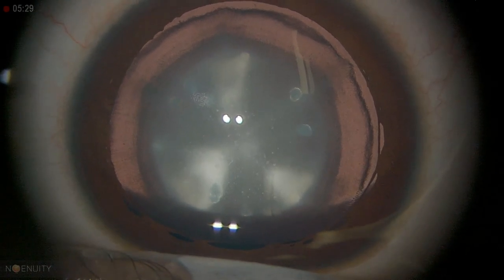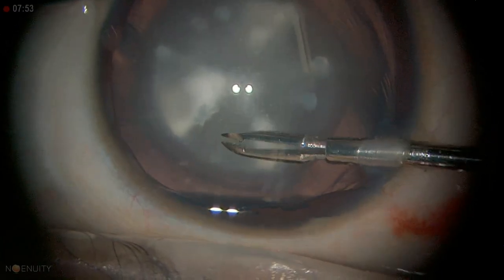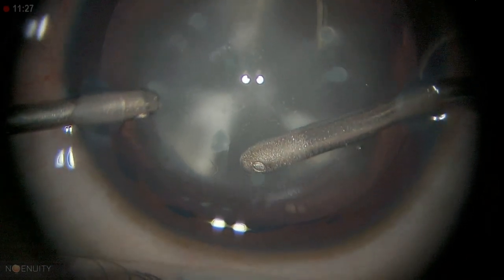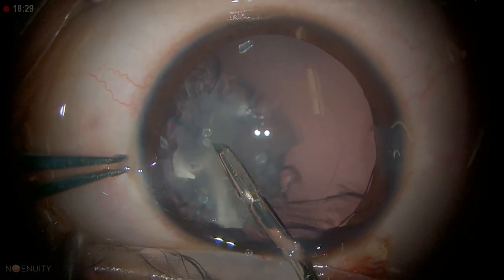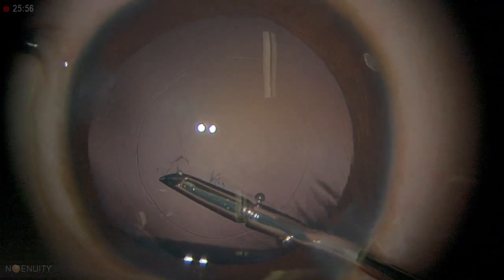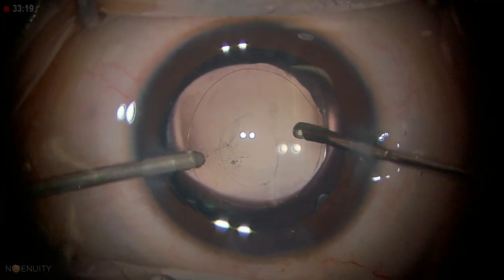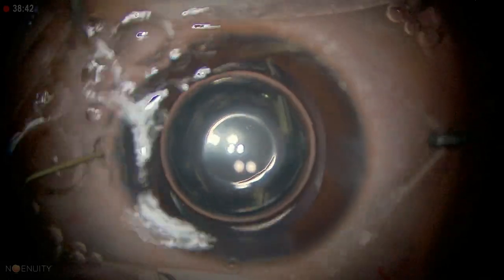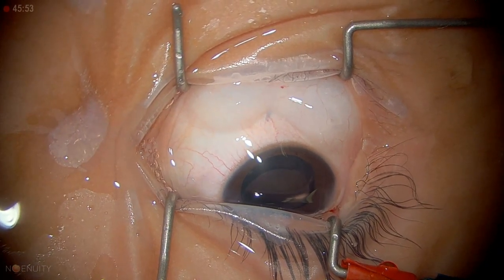Surgery: Developmental Cataract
This video demonstrates lens aspiration, primary posterior capsulotomy, anterior vitrectomy and an IOL insertion in a 4-year-old girl who presented with developmental cataract in both eyes.

Surgery location: on-board the Orbis Flying Eye Hospital in Mandalay, Myanmar
Surgeon: Dr. Ramesh Kekunnaya, L V Prasad Eye Institute, Hyderabad, India